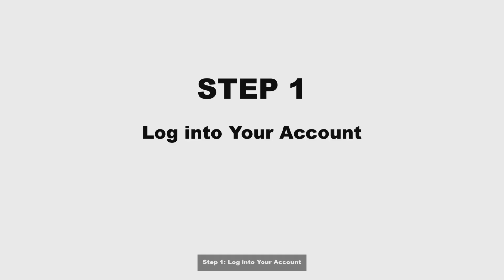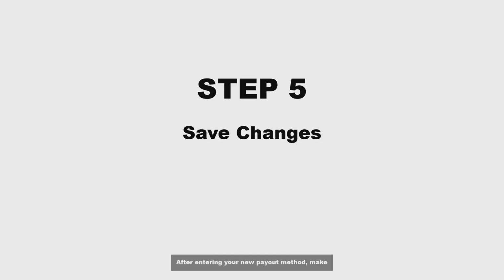How To Change Your Payout Method On PipelineWise 2026 (COMPLETE GUIDE)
In this video, we provide a complete guide on how to change your payout method on PipelineWise 2026. Whether you're looking to update your payment details or switch carriers, this tutorial covers all the steps you need to follow.